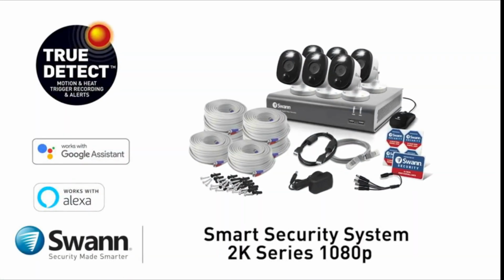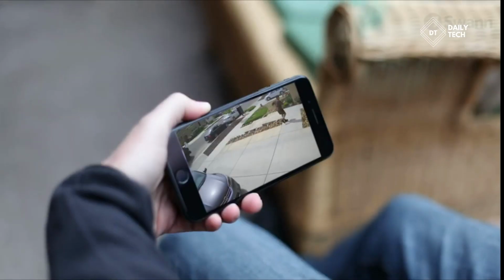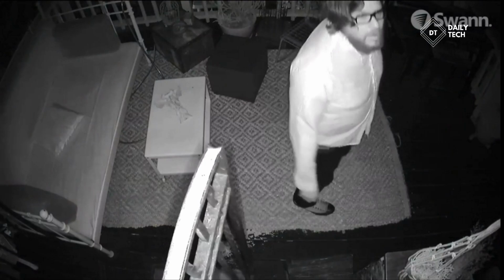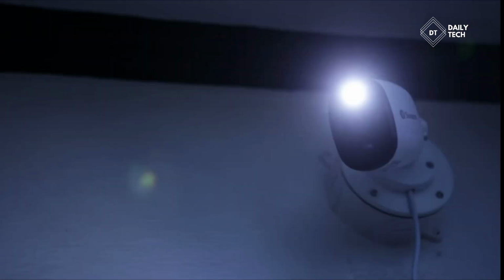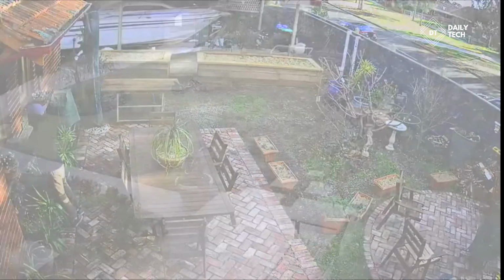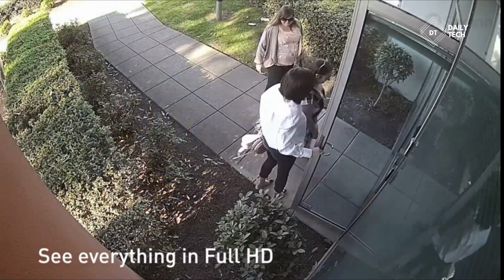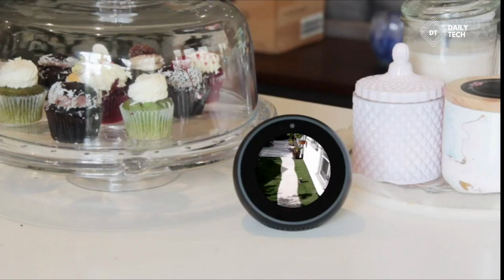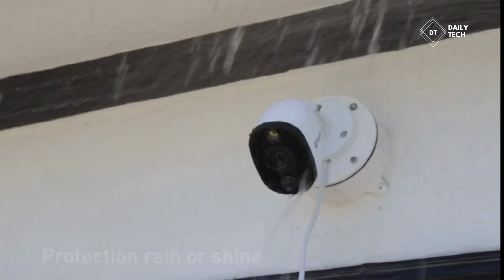3 Best Wired Security Systems on Amazon in 2020!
3 Best Wired Security Systems on Amazon in 2020!

Are you interested in the Best Wired Security Systems? This video shows the 3 Best Wired Security Systems on Amazon in 2020!. Follow the below links to check the current price, product rating and read honest product reviews in the description below!

1 ● Swann 8 Channel 8 Camera Security System

2 ● ZOSI H.265+ 1080p Home Security Camera System

3 ● HeimVision HM245 8CH 1080P Security Camera System

I hope you enjoyed this vide on 3 Best Wired Security Systems on Amazon in 2020!

1 ● Swann 8 Channel 8 Camera Security System, Wired Surveillance 1080p HD DVR 1TB HDD, Audio Capture, Weatherproof, Color Night Vision, Heat & Motion Sensing Warning Light, Alexa + Google, SWDVK-845808WL
2 ● ZOSI H.265+ 1080p Home Security Camera System Outdoor Indoor, Security DVR 8 Channel with Hard Drive 1TB and 4 x 1080p Surveillance Bullet Camera, Remote Access, Motion Detection
3 ● HeimVision HM245 8CH 1080P Security Camera System, 5MP-Lite HD-TVI DVR 4Pcs 1920TVL Outdoor/Indoor Weatherproof CCTV Surveillance Camera with Night Vision, Motion Alert, Face Detection, Remote Access